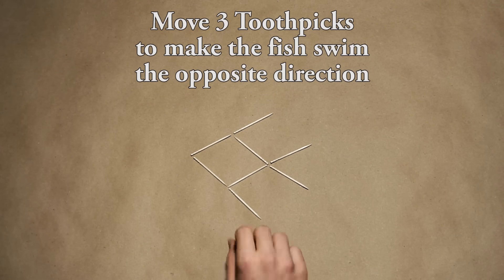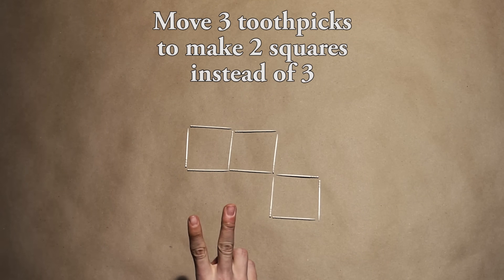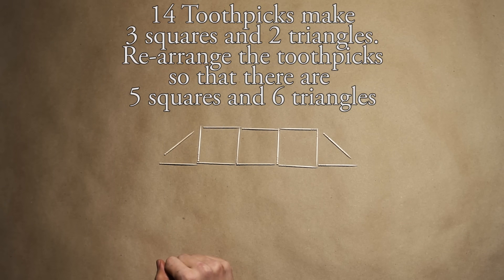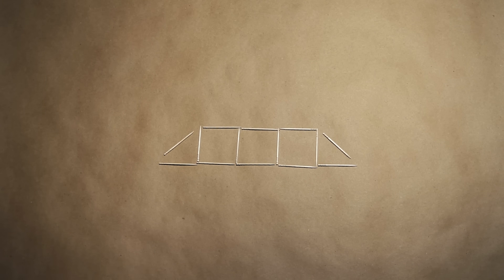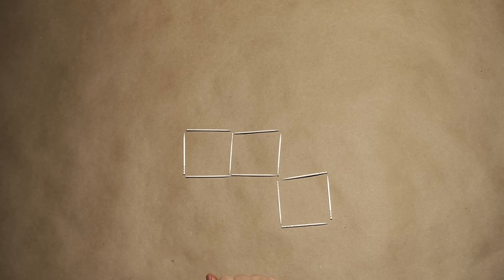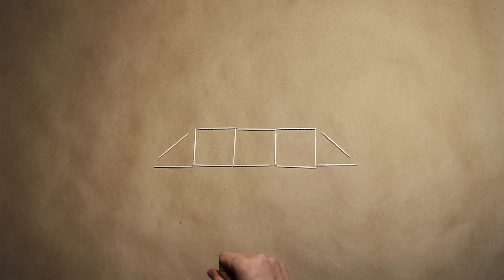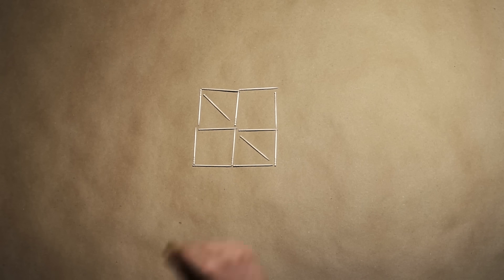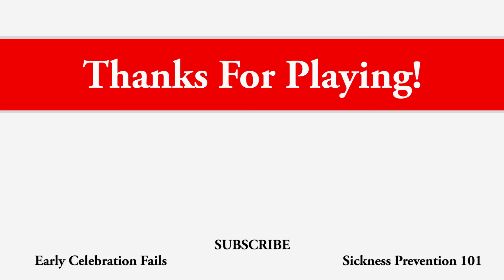Can You Solve These Puzzles?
Three toothpick puzzles that will make your brain hurt! All you have to do is move toothpicks around. Sounds easy right? Give it a shot! See how many of the 3 you will solve. And if you find yourself baffled, show it to your brother and see if he’s smarter than you ;) 1 and 2 you could probably do in your head but for 3 you might need some toothpicks, matches, pencils, or whatever to use as props. Hope your mind will get a little workout and have fun!